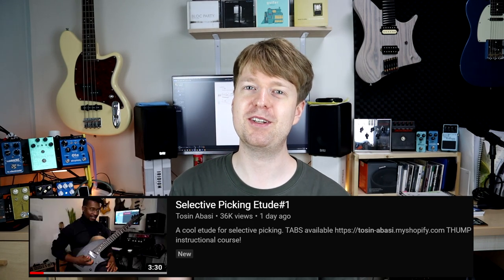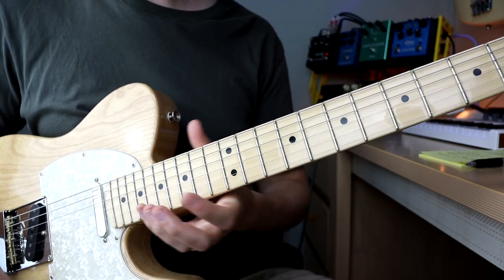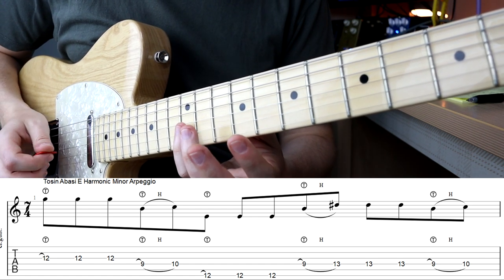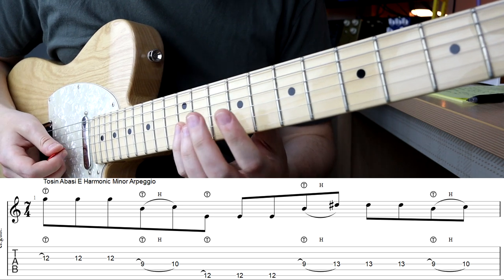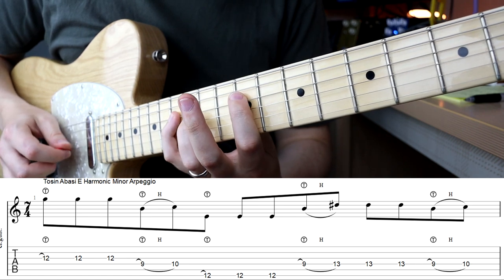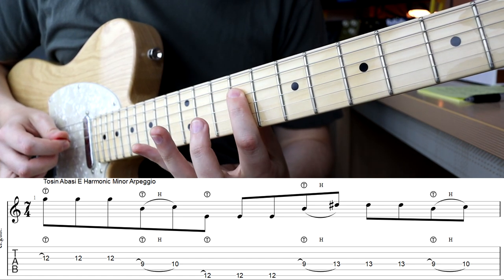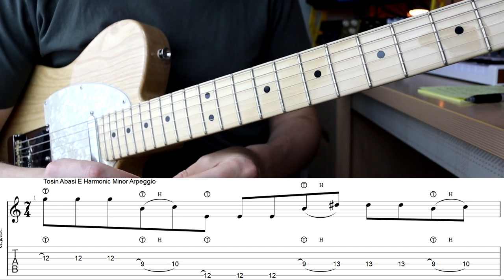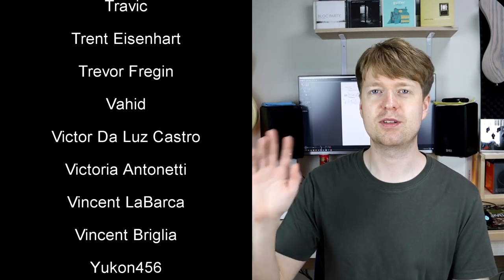Tosin Abasi's Selective Picking Technique Tutorial - How Does He Do It?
and I was super intrigued by how to do it so I had a go at it and thought I'd share a tutorial on how to get started with the technique.